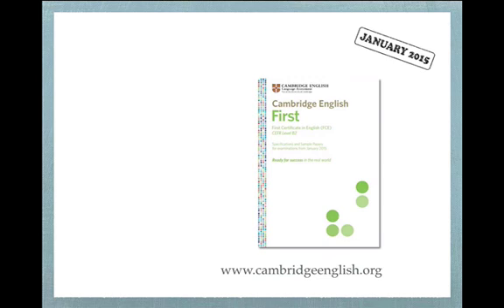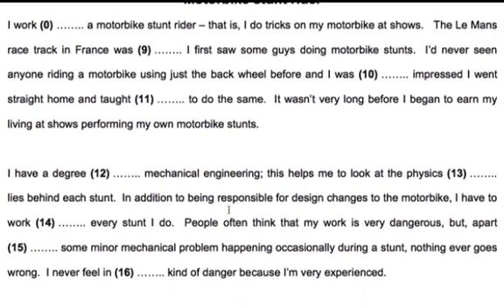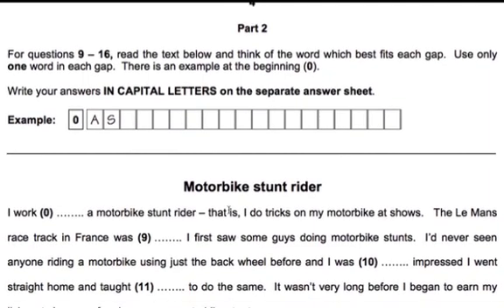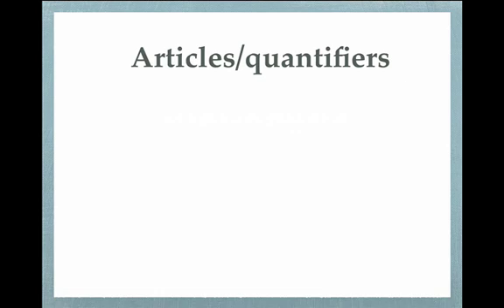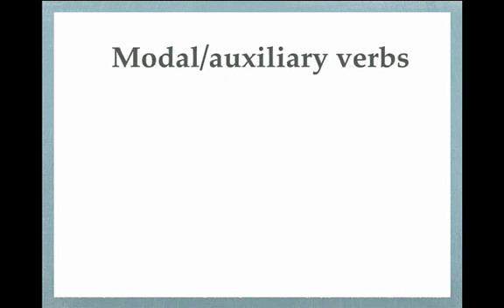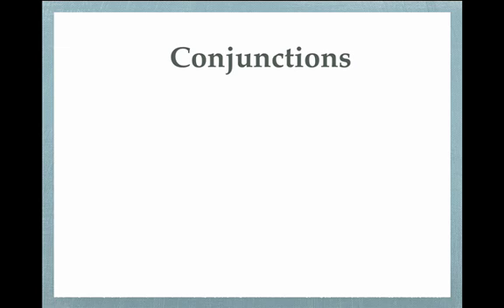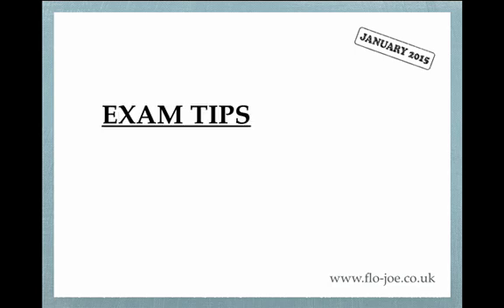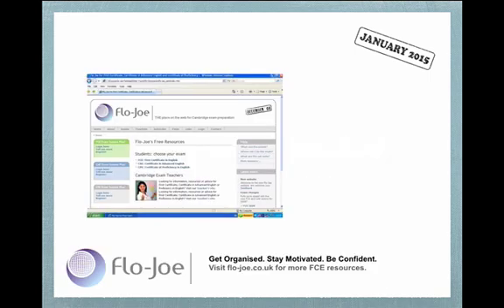FCE Open Cloze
Hello, My name's Peter Travis from Flo-Joe and this is the latest in our series of videos looking at the updated Cambridge English First or FCE exam which launches in 2015. Today we're looking at Part 2 of the Reading and Use of English Paper - the Open Cloze task.

If we a turn to the FCE handbook you can see the Open Cloze consists of a short text with 8 gaps - 9 gaps including the example at the beginning. Each gap equals one word and the candidate has to complete each gap by identifying the missing word.  If we look at the example we can see a gap marked (0) and above the text we can see the correct answer for (0) is marked 'as' AS - I work as a motorbike stunt rider.

Language Skills
The main focus in the Open Cloze is grammar and certain parts of speech are often tested. Let's have a look at some of them.

Pronouns will often be gapped. In particular look out for reflexive pronouns such as 'ourselves', 'yourself' etc. and relative pronouns - 'who', 'where' 'when' etc. Which pronouns are missing in these two sentences? The answers will appear in a couple of seconds.

Articles and quantifiers like 'much', 'more' , 'some' , 'many' etc. will sometimes be required. Which words are missing in these two sentences?

Modal verbs, like 'will', 'would', 'must', 'can' etc. and the auxiliary verbs 'be', 'do', and 'have' are often tested. Which verbs are missing in these sentences?

Conjunctions like 'although', 'yet', 'still' or 'because' will sometimes be gapped. Which conjunction is missing here?

Prepositions, especially those in set expressions like 'on the contrary' or 'in the meantime' will sometimes be gapped. Which preposition is missing here?

Exam Tips
Make sure you read the complete text first before attempting to answer any questions. Having an overview of the content will sometimes help you to identify missing words.

Pay attention to the clauses and words around each gap as these will usually help you identify which part of speech is missing - a verb, a conjunction, a pronoun for example.

That's the end of this video. If you'd like further practice in the new FCE exam visit the Flo-Joe